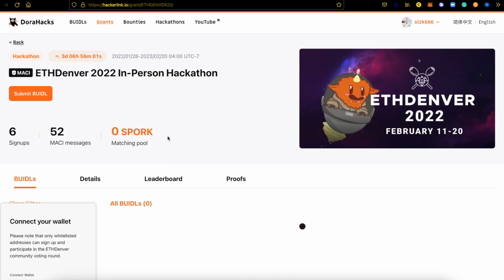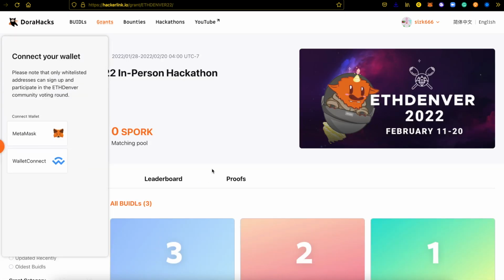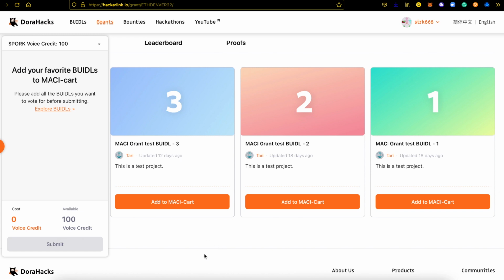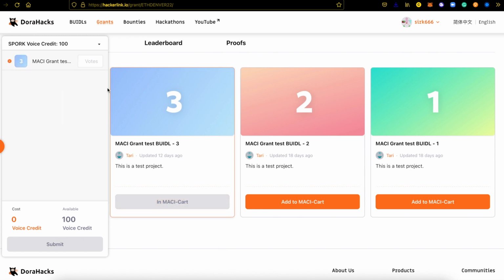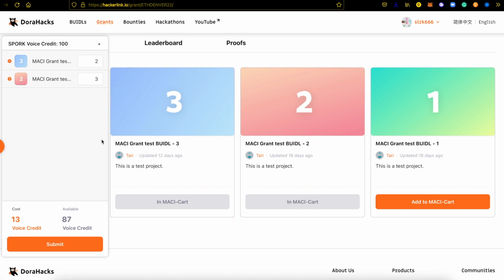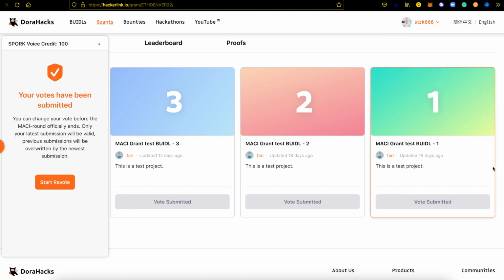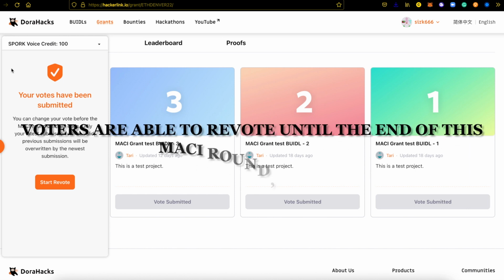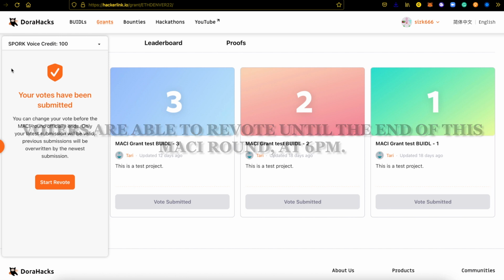ETHDenver 2022 In-Person Hackathon Voting Tutorial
Hi, everyone. Welcome to ETHDenver 2022 In-Person Hackathon Voting Tutorial. As you may know, the 30 finalists will be announced on Feb 20th, at 2pm.  In this video, I’ll walk you through the voting process on DoraHacks by exemplifying to you how to vote for the 30 finalists, and what’s MACI quadratic voting.

verify your team in team-verification, and share your questions in dorahacks-support!

What is MACI?

Minimum Anti-Collusion Infrastructure (MACI) is a base layer for bribery-resistant, secure, and private digital voting.

Under the hood, MACI uses Ethereum smart contracts and zero-knowledge proofs. It inherits security and uncensorability from the underlying Ethereum blockchain, ensures unforgeability via asymmetric encryption, and achieves collusion resistance, privacy, and correct execution via zk-SNARK proofs. (To learn more about MACI, please check the source article by appliedzkp

About ETHDenver

ETHDenver is the largest Web3 BUIDLathon in the world (fka hackathon) for Ethereum and other blockchain protocol enthusiasts, designers and developers. This year’s event features simultaneous virtual and in-person events, kicking off on Friday, February 11th in Denver.

ETHDenver is 100% community funded, and SporkDAO, the community-owned organization of ETHDenver, is on a mission to BUIDL Colorado as the destination of choice to build a decentralized future, and will be raising a $5 million fund that will be deployed into the investments of projects that will come out of ETHDenver 2022.

The goal is to give value directly back to the community following the completion of the event–with ETHDenver functioning as an incubator and launchpad to create year-round funding for projects.

About DoraHacks

DoraHacks is a global hackathon organizer and one of the world's most active developer communities. HackerLink is DoraHacks' open-source developer platform and open source curation market. HackerLink provides unique on-chain tools to incentivize open-source developments around the world. The platform is offering features including hacker profile, BUIDL, quadratic funding grants, bonding curve, bounties, hackathons to more than 100,000 users around the world.